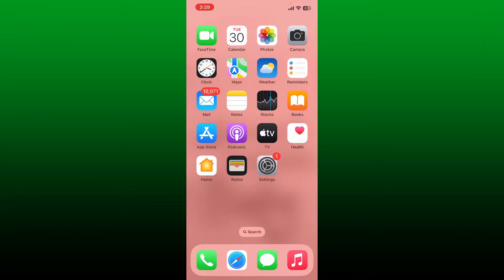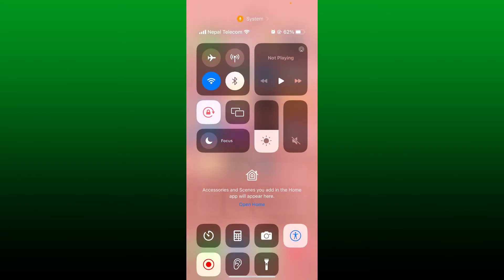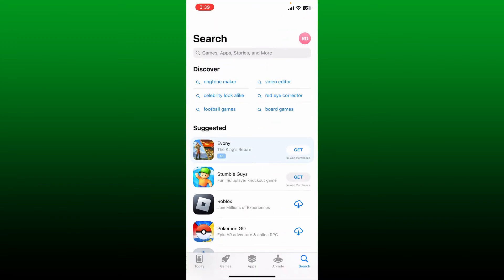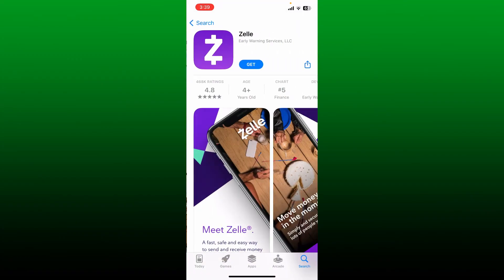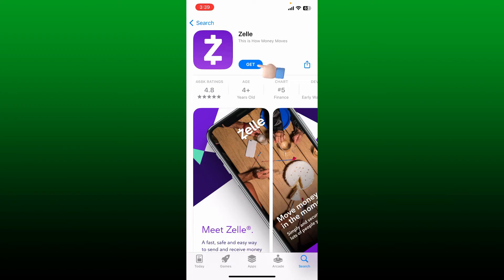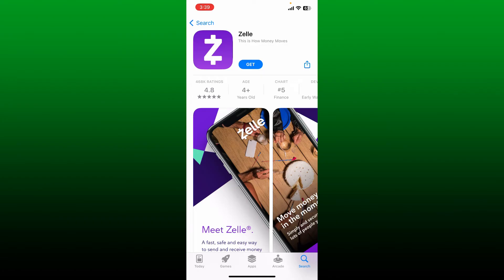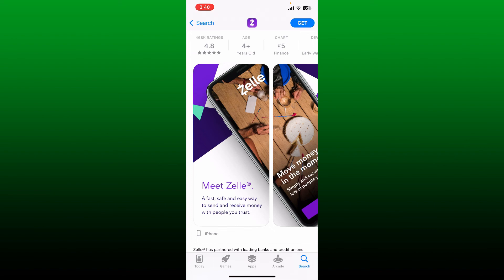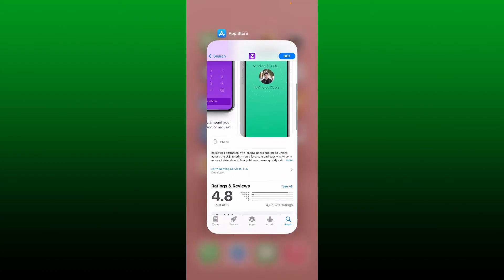How to Download and Install Zelle Mobile App 2023?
Are you looking for a seamless way to send and receive money? Look no further! In this tutorial video, we will show you how to download the Zelle app and get started with hassle-free money transfers. Whether you're sending money to a friend or splitting bills with roommates, Zelle makes it quick and convenient. Join millions of users who trust Zelle for their secure transactions – watch now and unlock the power of the Zelle app!